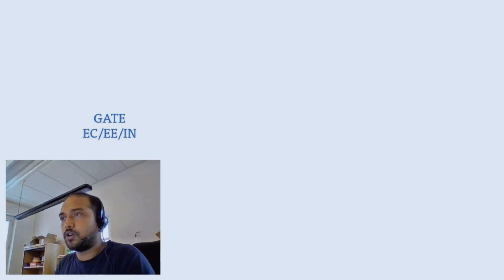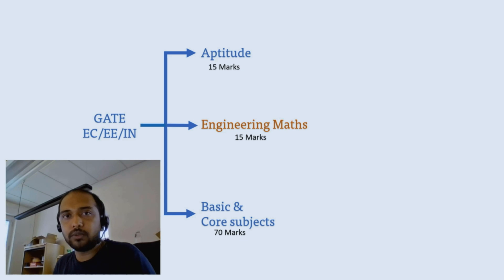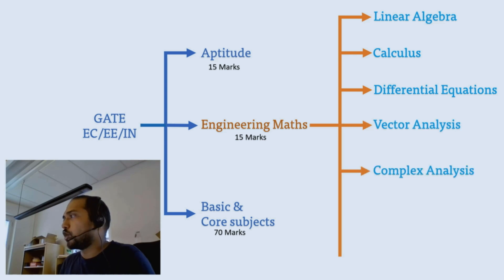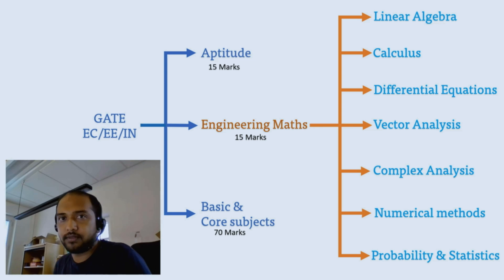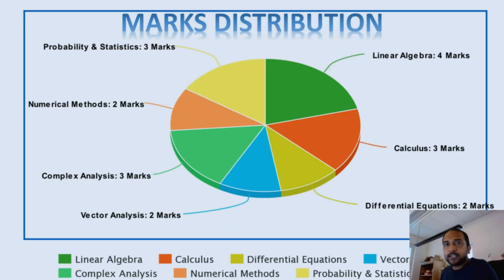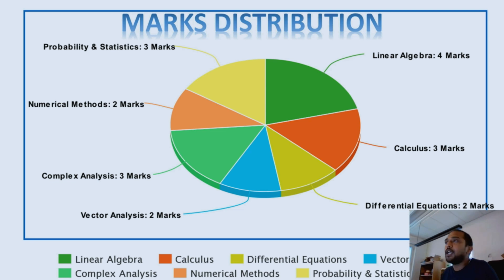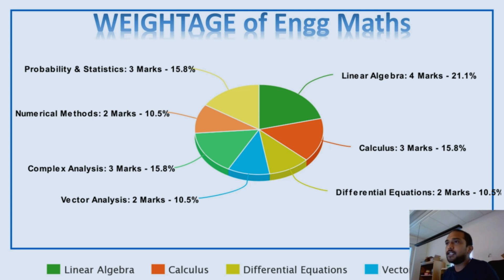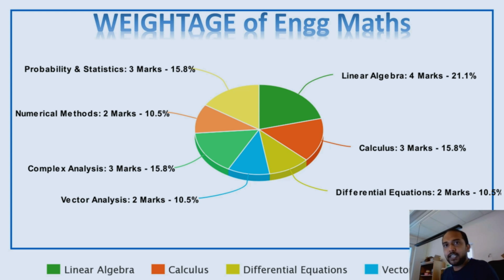GATE ECE 2021 MATHEMATICS TOPICS (EE & IN) | Topic-wise marks distribution and weightage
In this video, we discuss GATE Exam syllabus of Engineering Maths for EC/EE/IN, and also look at the weightage and marks distribution of each topic. The Engineering Maths appears for 15 Marks every year in EC/EE/IN. Understanding the marks distribution will help to get good AIR.

Download the Engineering Maths syllabus and weightage for EC/EE/IN. It also has an mp3 audio for you to listen 'on the go'

Download the syllabus, weightage and other information for GATE EC in the link given here for your reference.

Watch "Most important problems on Uniform Plane Wave (EMFT) for GATE/ISRO/BARC/IES"

Subscribe to our channel if you are an Electronics & Communication Engineering, Electrical Engineering and Instrumentation Engineering for cracking competitive technical exams like GATE, ISRO, DRDO, IES and improve your understanding to the subjects to get placement in core companies.

📷 FILMING EQUIPMENT
Mobile: Huawei Mate Pro
Headphones: Bose SoundSport Bluetooth Headset